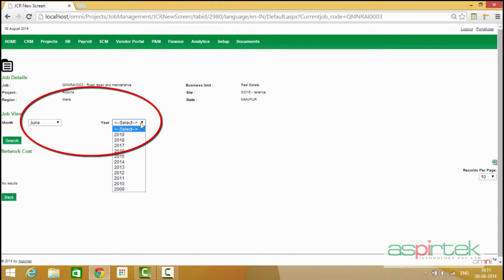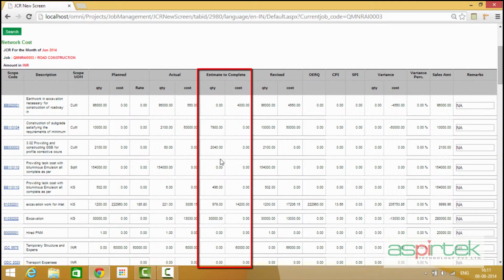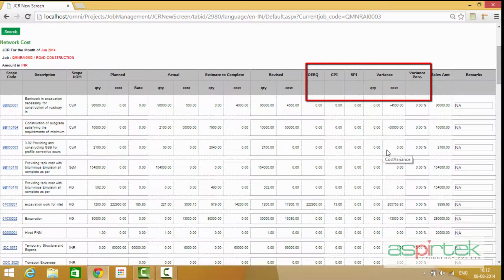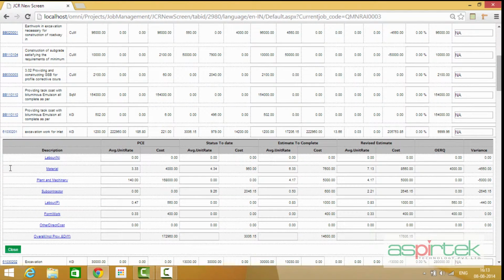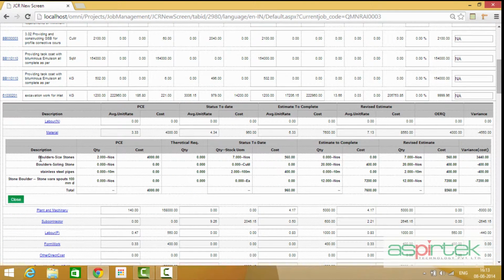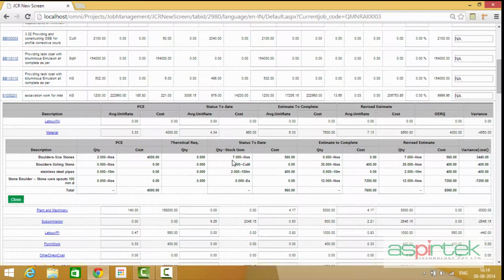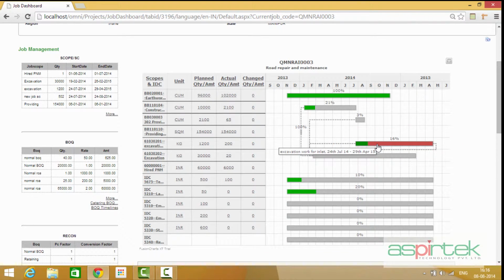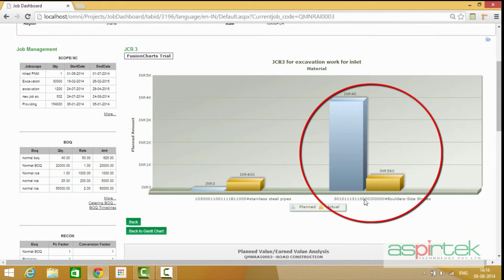JCR (Job Cost Report) - Aspirtek Technology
Comparing Budget vs. Actual Cost for a Job. So basically this video explains on how the JCR helps a user to drill into a more detailed view of the job, making him identify where potential revenue has been lost and where budget has been surpassed.